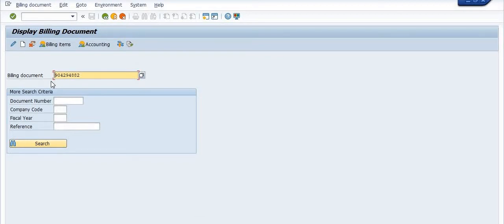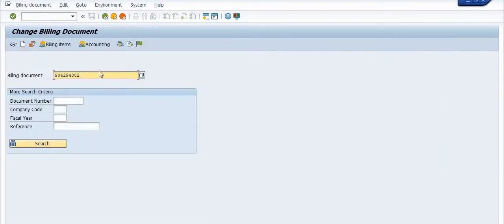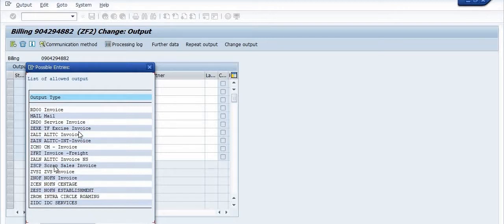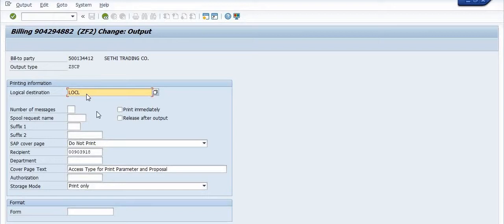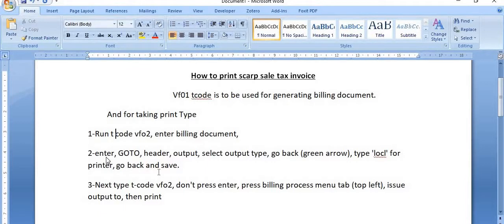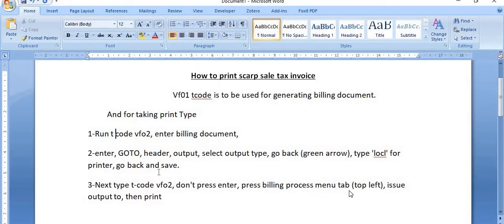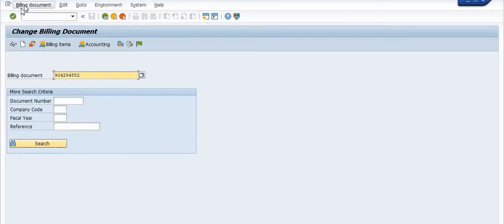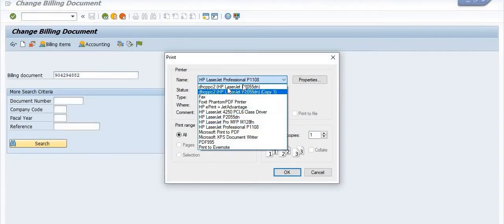How to Print invoice in SAP I Printing invoice in SAP step by step I Download PDF Invoice in SAP I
How to Print invoice in SAP I Printing invoice in SAP step by step process I Download invoice in PDF using VF02